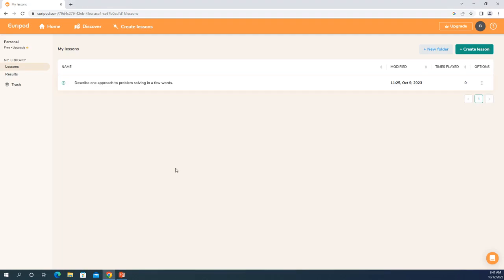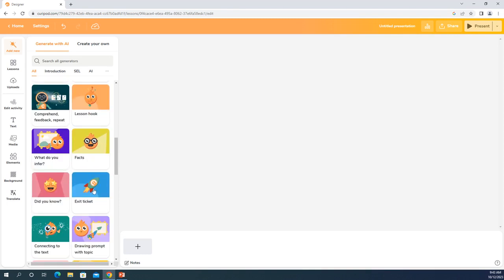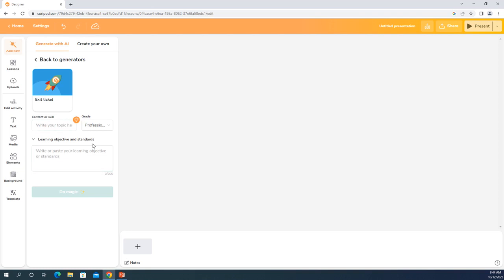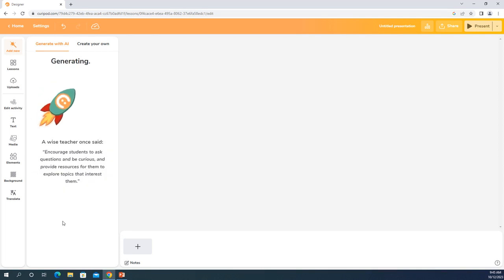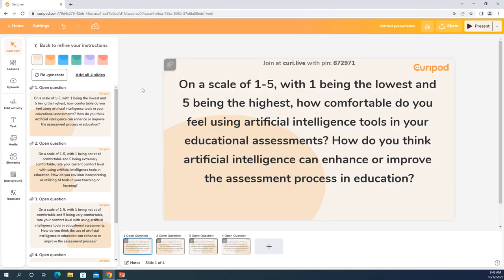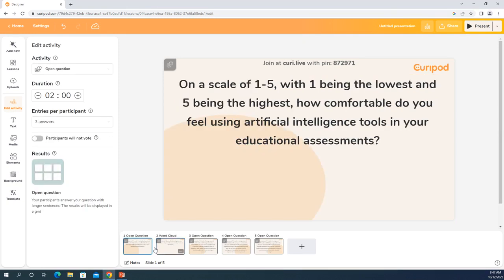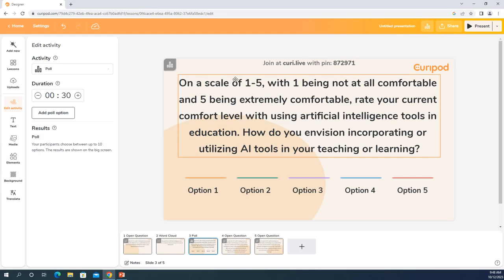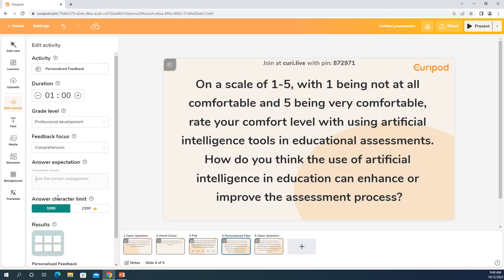UWG AI Week 2023: Curipod Demonstration